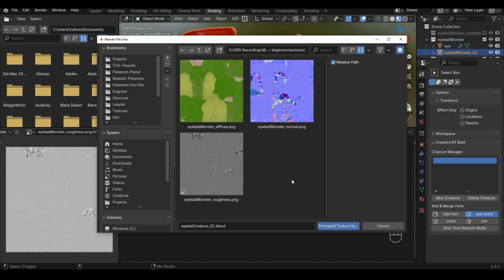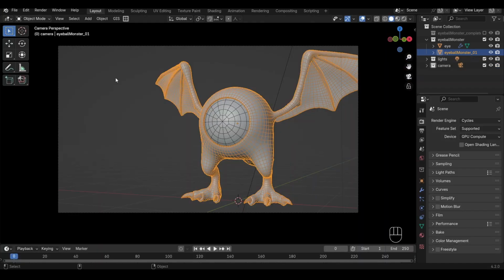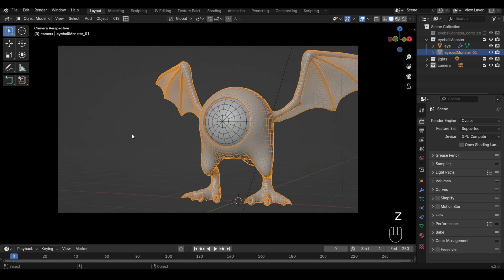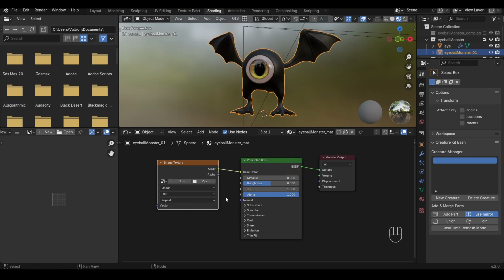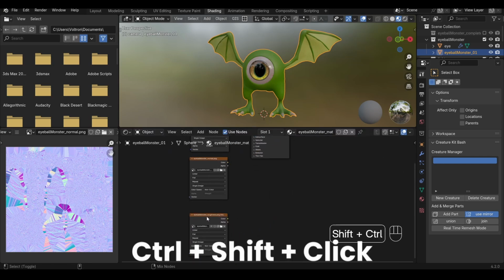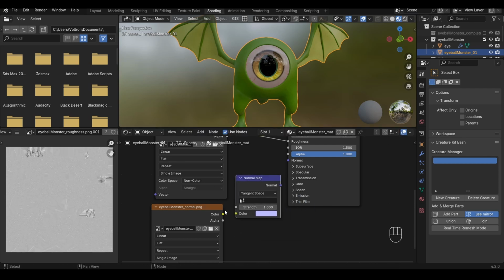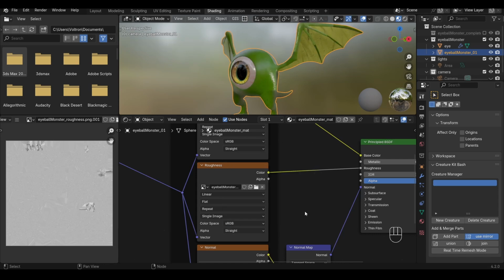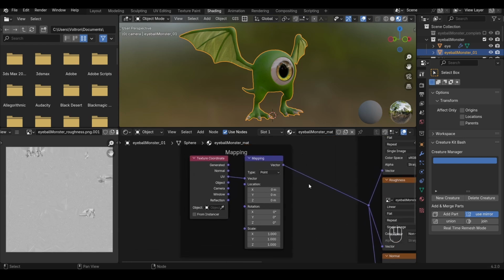Blender 4.0 - How to add an image texture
0:00 Why is this so hard!
0:25 Free download
055: Setting up the viewport
2:35 Adding the colour texture
4:00 Adding roughness and normal textures
6:40 Special shortcut trick